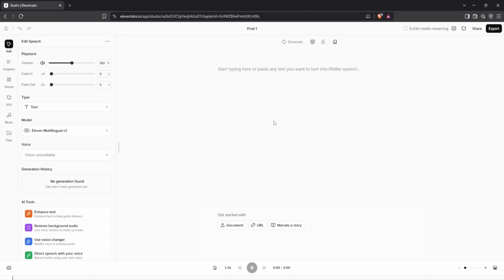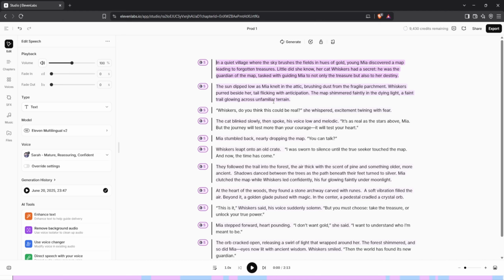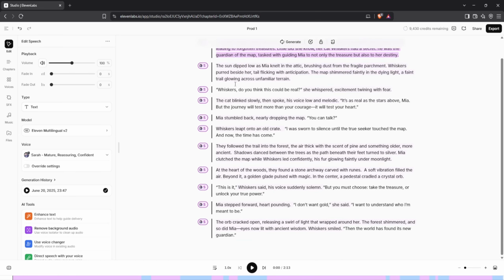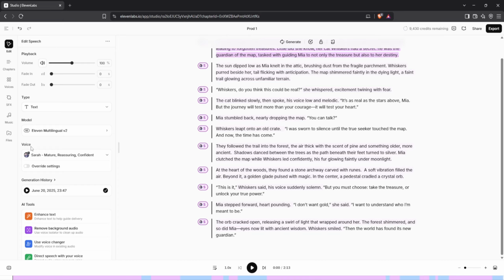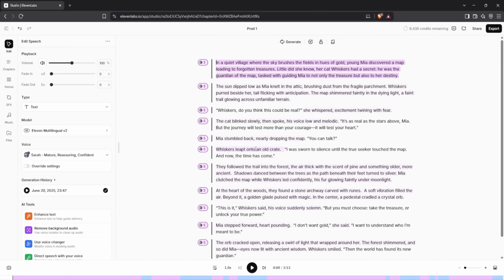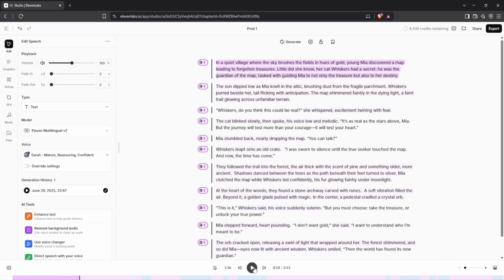Eleven Labs Audiobook Tutorial — Create a Full Narrated Book Faster Than You Think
Want to create an audiobook without spending hours recording every chapter yourself? 🎧📖 In this video, we’ll show you how to use ElevenLabs to turn written content into natural-sounding narration, organize different sections, choose suitable voices, and create a more consistent listening experience. You’ll also learn practical tips for handling longer books, improving pronunciation and pacing, and making the final narration sound more polished and engaging. Whether you’re creating an audiobook, educational material, or narrated content for your audience, this workflow can help you produce it much faster. ❤️